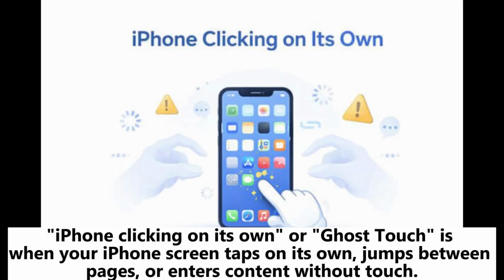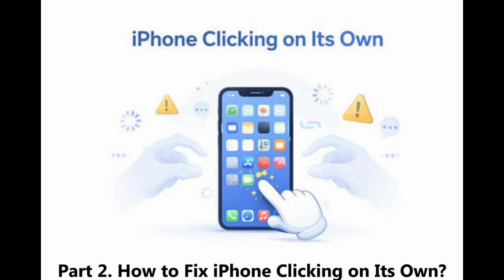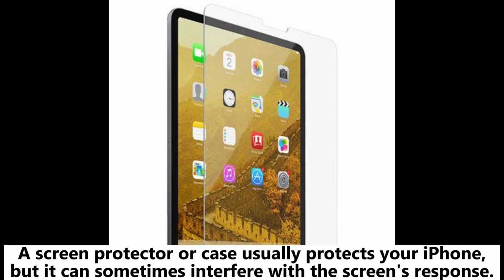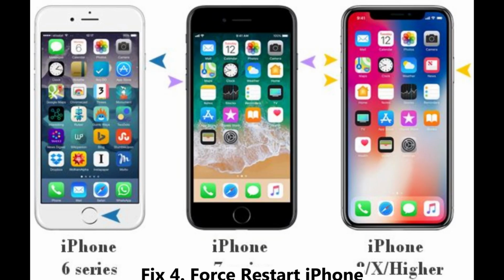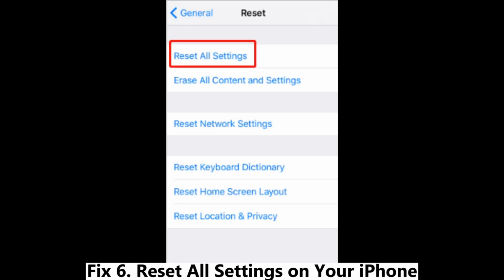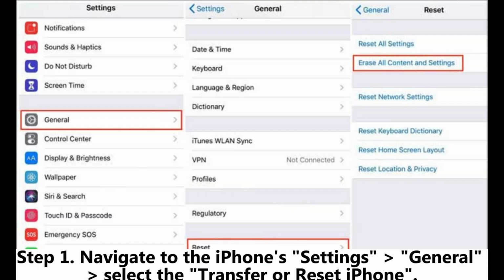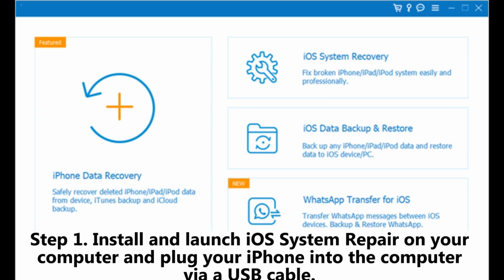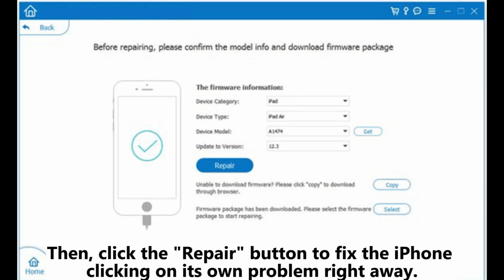iPhone Clicking on Its Own? Why and How to Fix It!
iPhone screen keeps pressing itself? This video explores the underlying reasons and effective solutions to fix the iPhone clicking on its own.

00:00 Start
00:16 Part 1. Why Is My iPhone Clicking on Its Own?
00:35 Part 2. How to Fix iPhone Clicking on Its Own?
00:42 Fix 1. Clean the Display Screen
00:59 Fix 2. Remove the Screen Protector and Case
01:15 Fix 3. Check for Water Damage
01:33 Fix 4. Force Restart iPhone
01:54 Fix 5. Update Your iOS Version
02:05 Fix 6. Reset All Settings on Your iPhone
02:23 Fix 7. Perform a Factory Reset
02:51 Fix 8. Use iOS System Recovery
03:44 Fix 9. Seek Apple Support